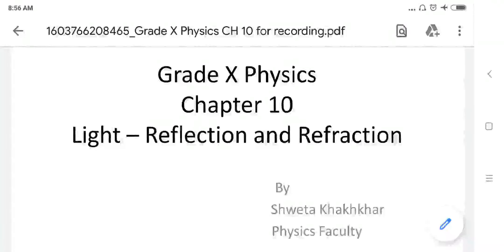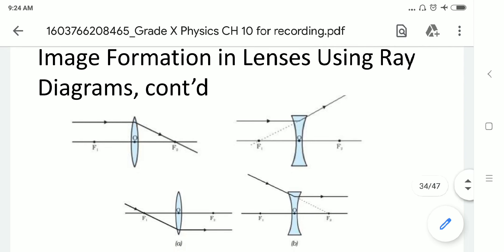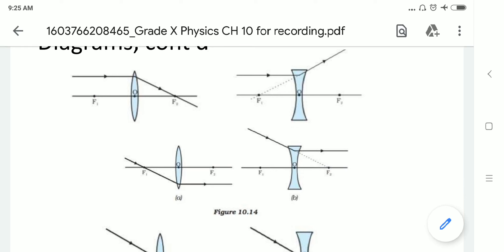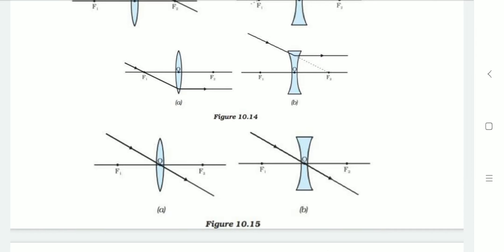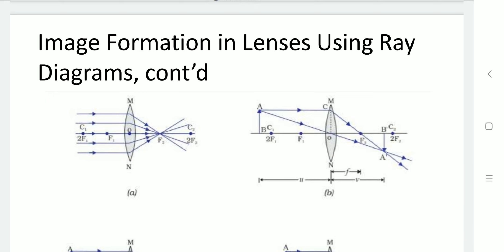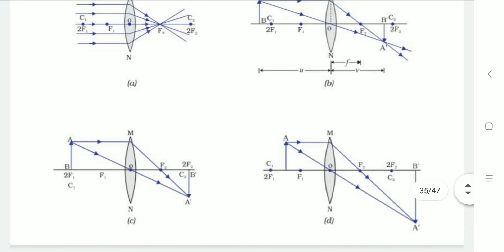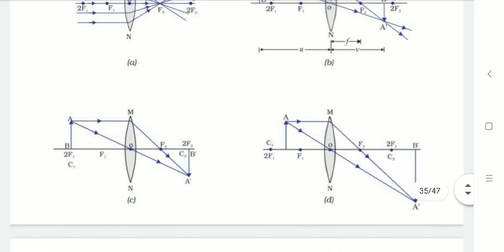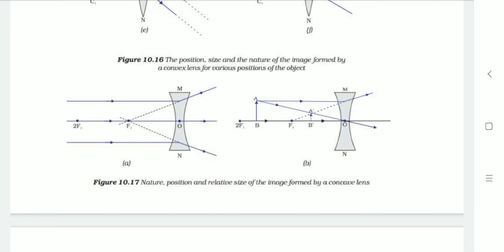Grade X Physics Ch10 Light -Reflection & Refraction :Part 5